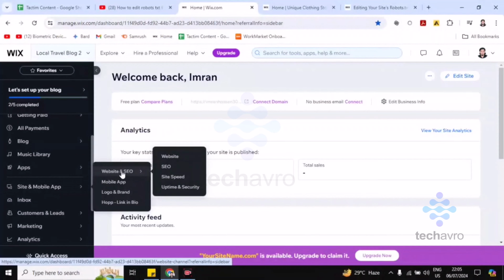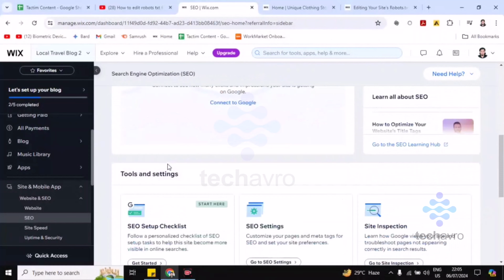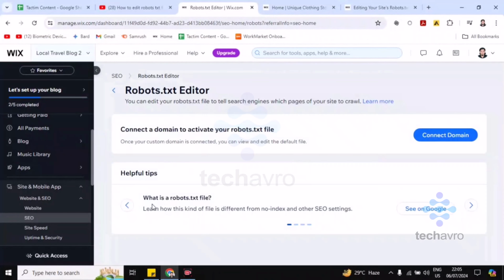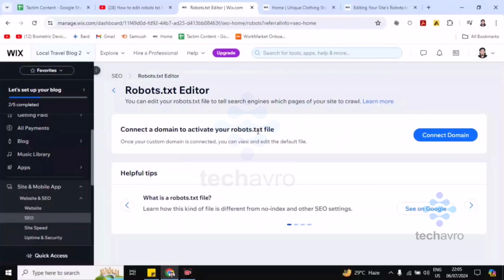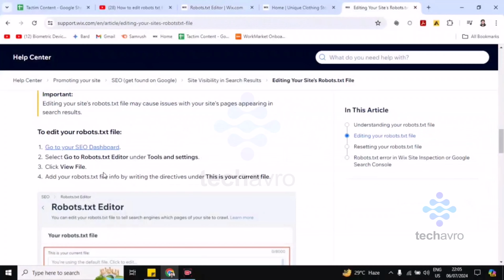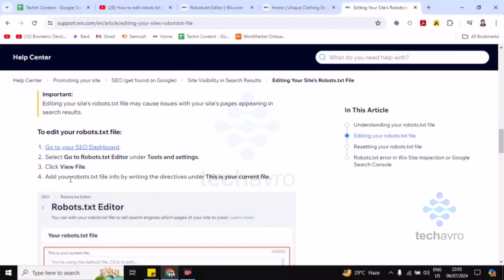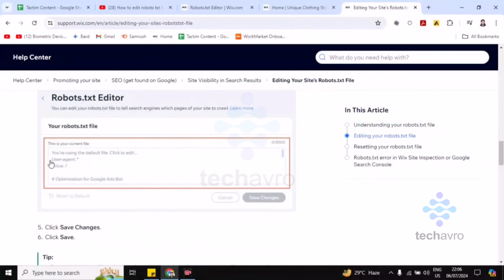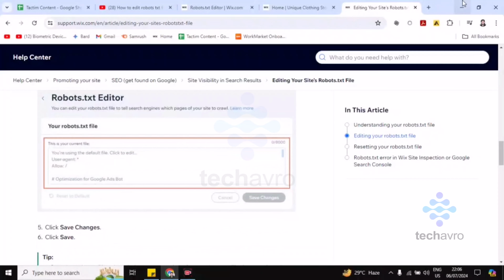How to Edit Robots txt File in WIX 2025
Want to control how search engines crawl your Wix site? Learn how to edit the robots.txt file in Wix with this step-by-step tutorial. We'll cover everything you need to know to optimize your website for better search engine visibility and ensure that your site is properly indexed. Perfect for beginners and experienced users alike!